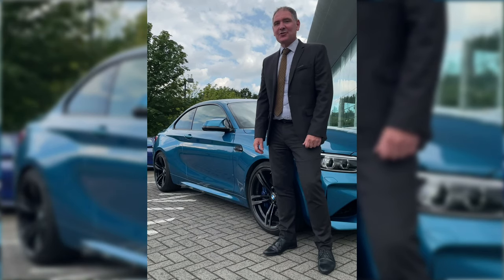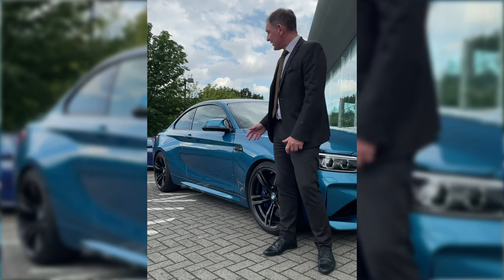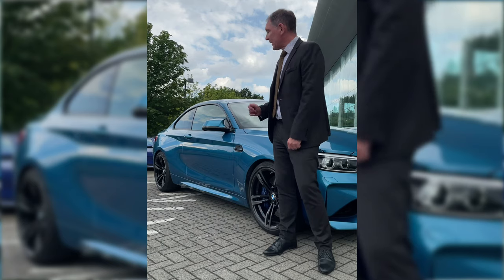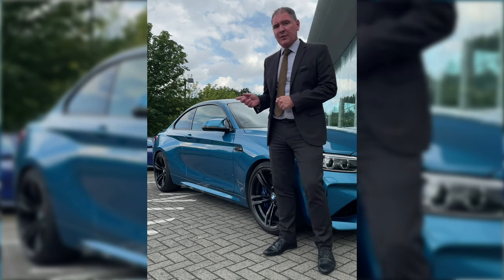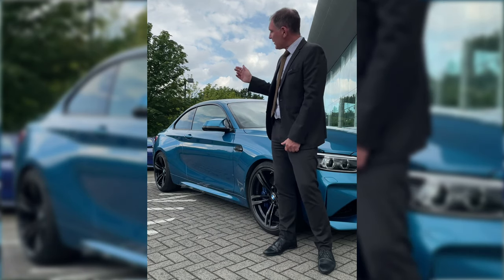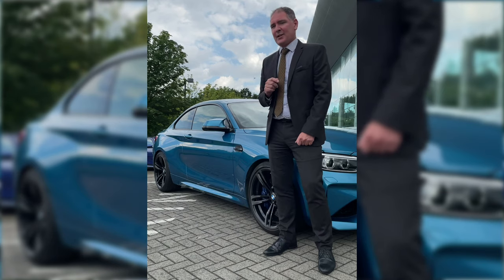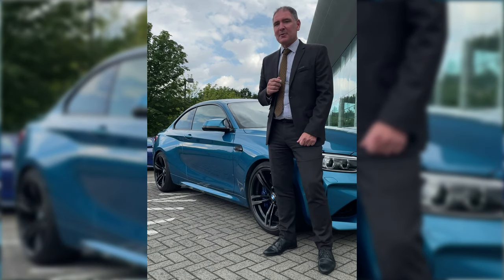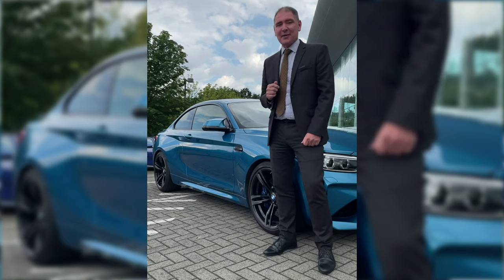BMW M2 Coupe - Used Car of the Week at Partridge BMW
This week Sam presents his favourite car: this stunning M2 Coupe.